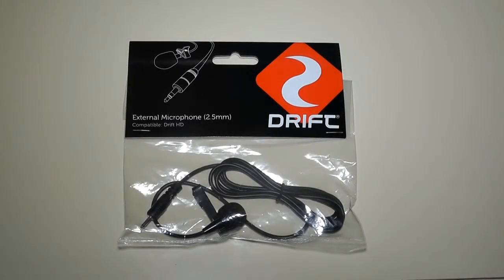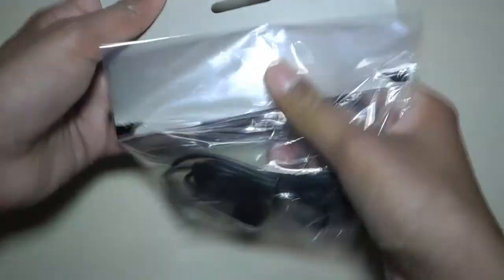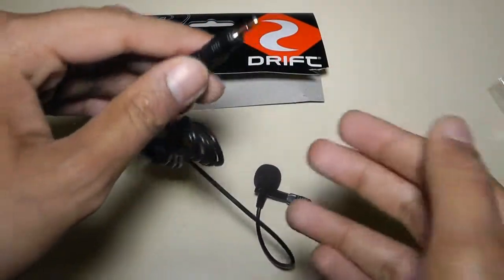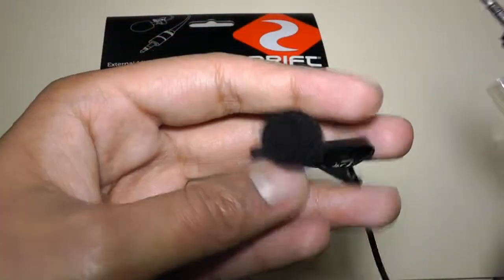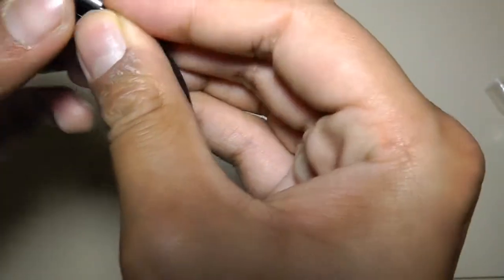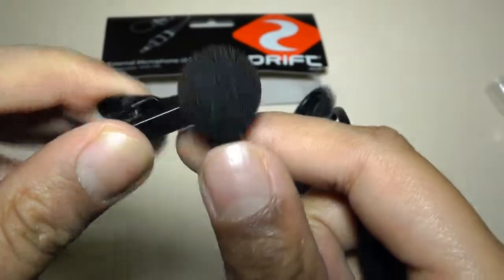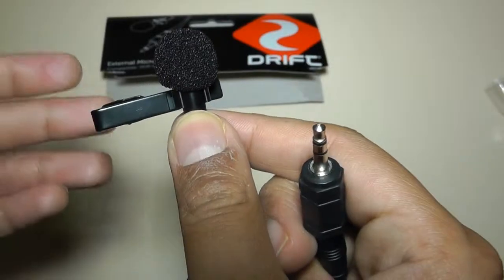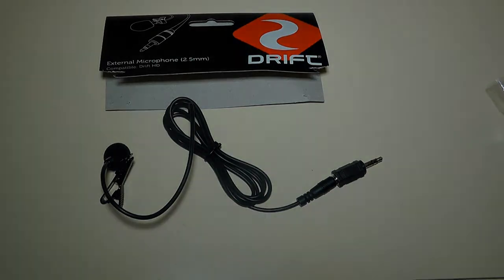Drift External Microphone Unboxing & First Look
Drift external microphone for camcorders. If you are looking for a lapel microphone then take a look at this.